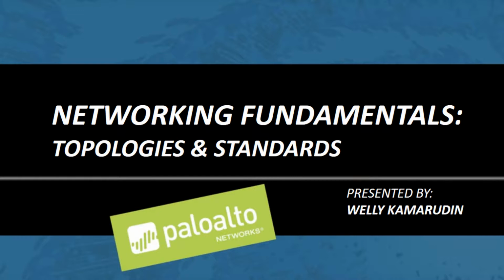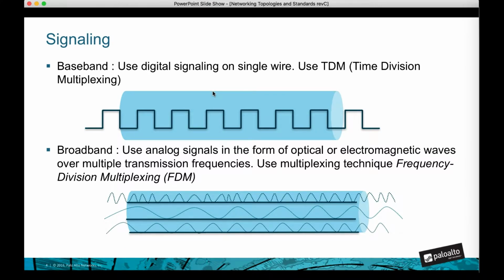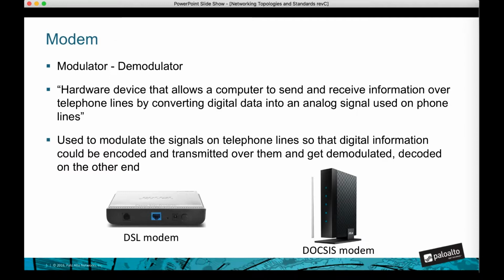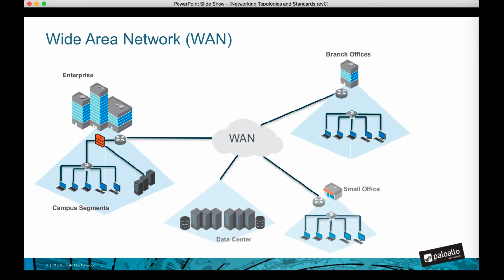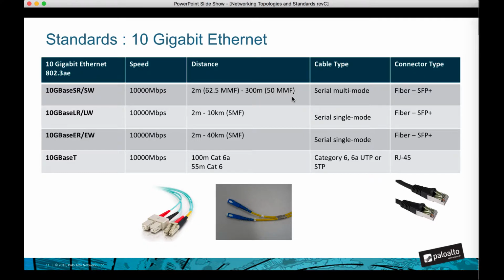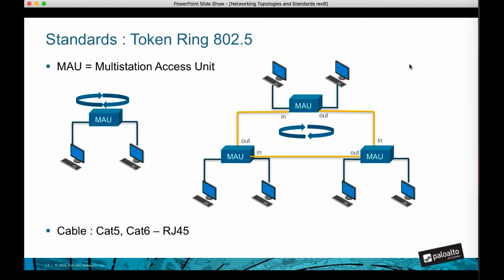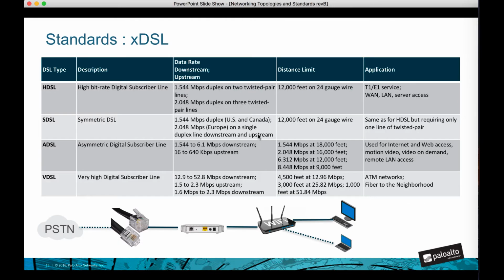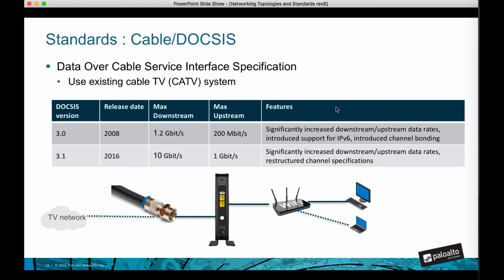2.Topologies and Standards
This Networking Fundamentals training video is designed to teach you about the various networking topologies (and associated standards) for building & connecting networks.